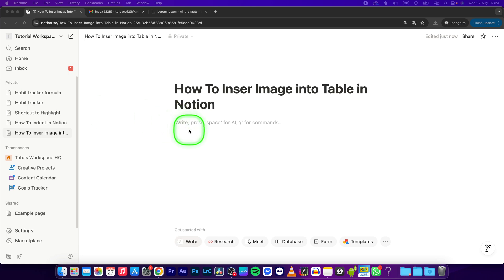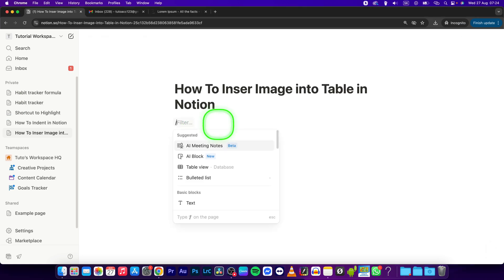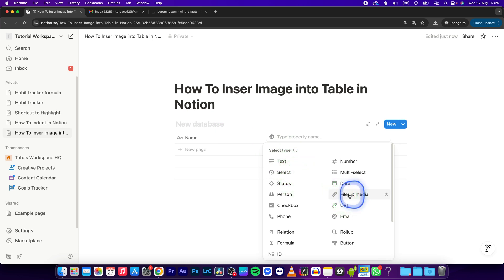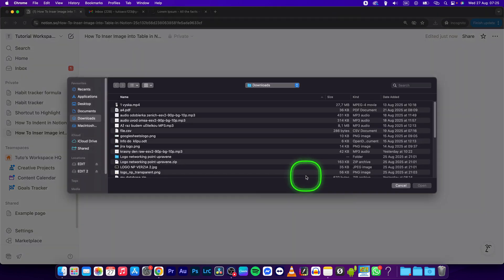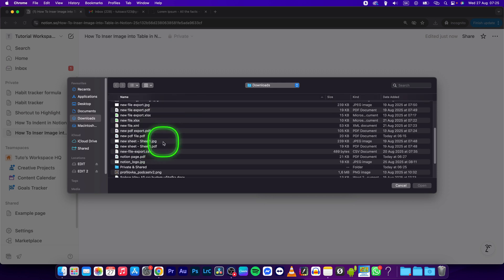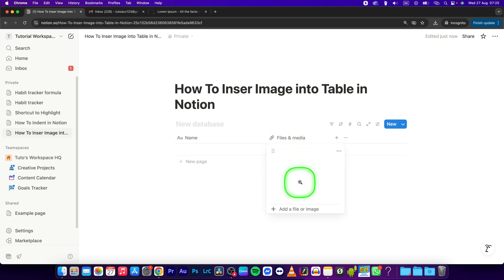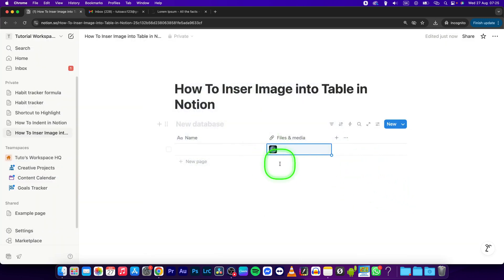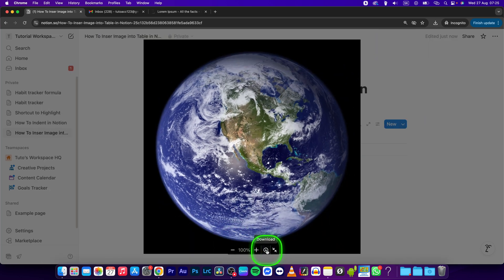How To Insert Image into Table in Notion | add picture into table | Notion Tutorial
Notion insert image into table tutorial
How to add picture into table in Notion
Notion table image guide
Insert image step-by-step Notion
Notion database image tutorial
Notion visual tables explained
Add gallery inside table Notion
Notion database picture entries
Embed images in database table
Notion table formatting